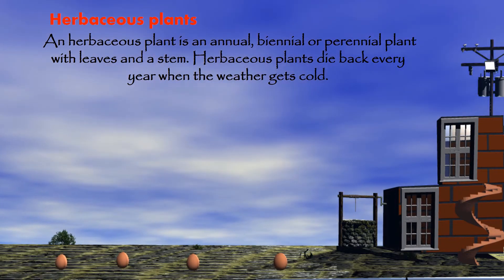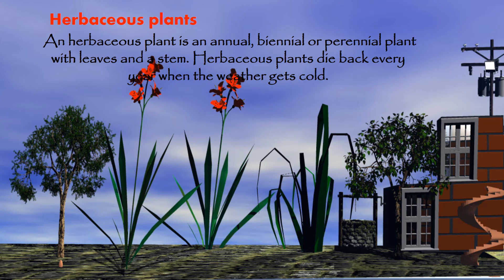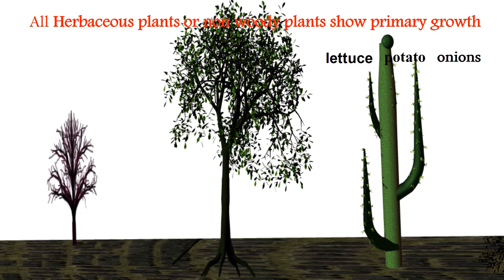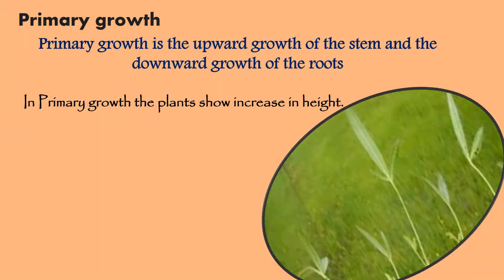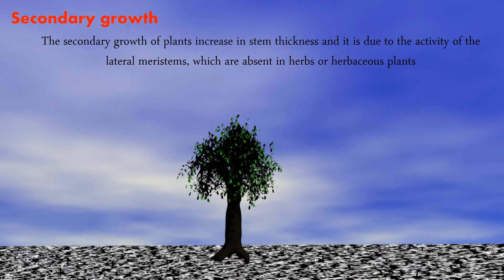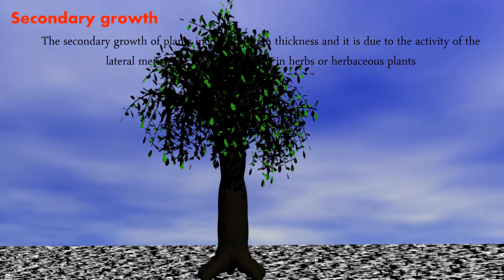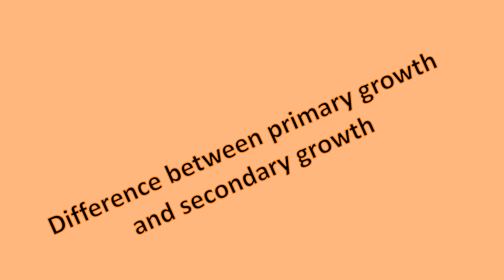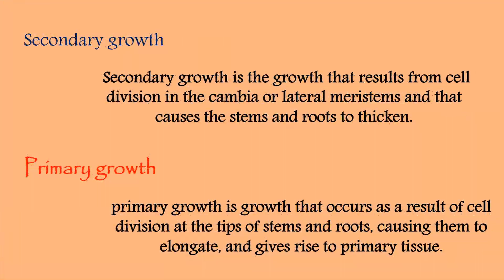difference between primary growth and secondary growth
Primary Growth: Primary growth is the growth that occurs by the action of the primary meristem, which increases the length of the stem and adds appendages to the stem. Secondary Growth: Secondary growth is the growth that occurs by the action of the cambium, which increases the diameter of the plant
Meristems contribute to both primary (taller/longer) and secondary (wider) growth. Primary growth is controlled by root apical meristems or shoot apical ..